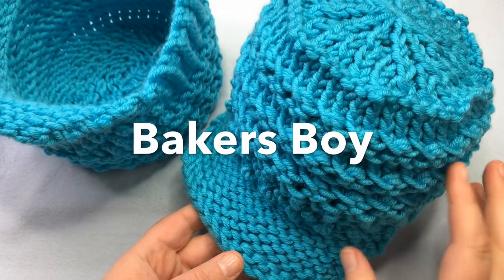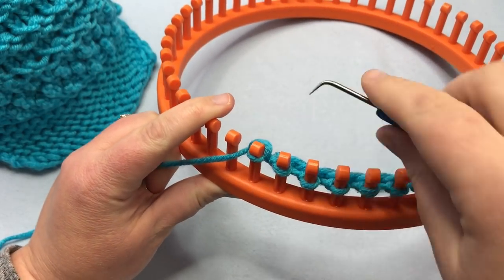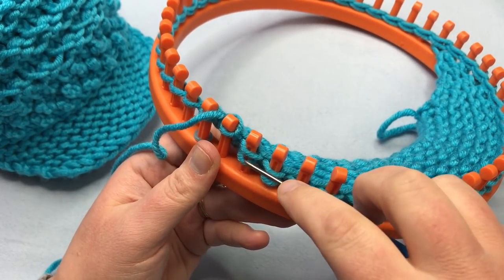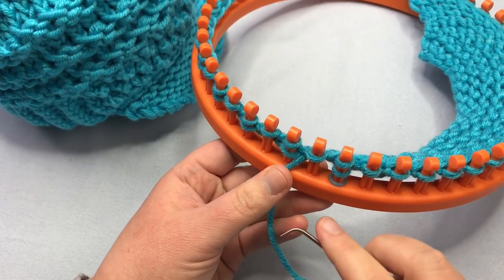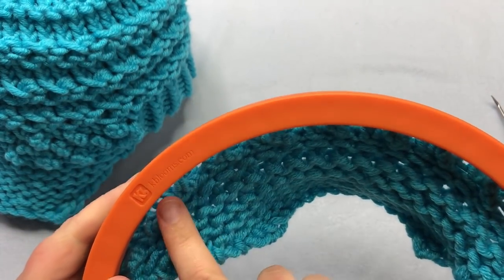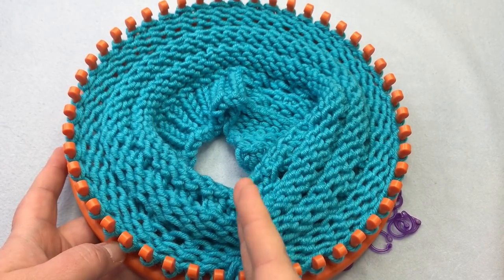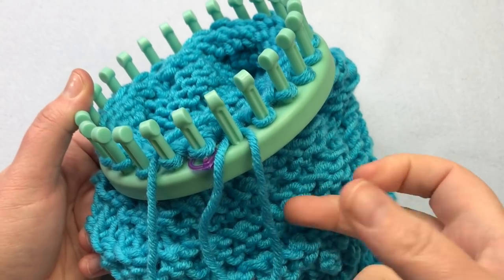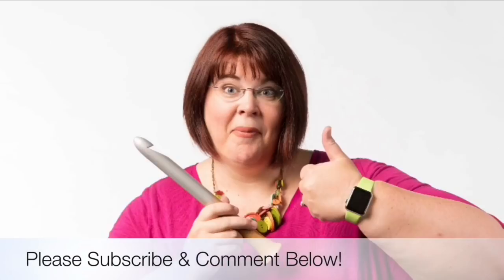Loom Knit Along | Bakers Boy Cap (Right Handed)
KB Looms Premium Chunky Round Looms are 5/8" gauge and the largest loom is 48 pegs and is comparable the discontinued Knifty Knitter purple adult hat loom.

Happy Crafting!!